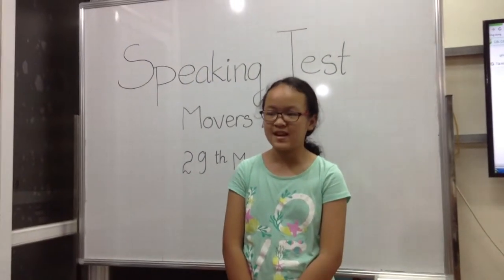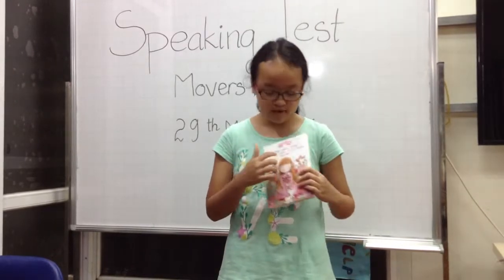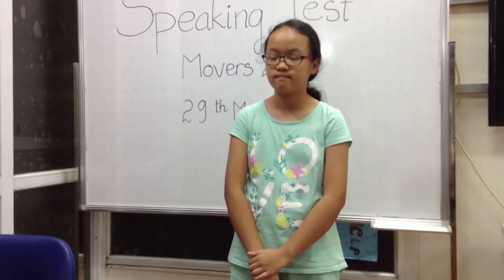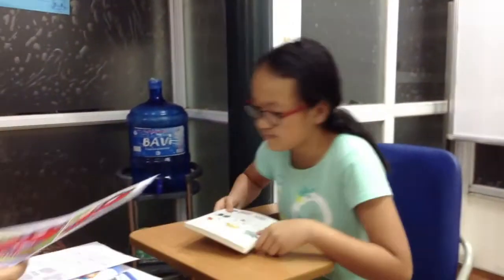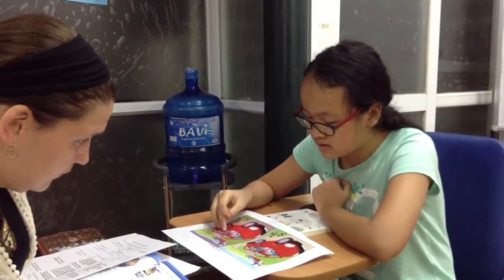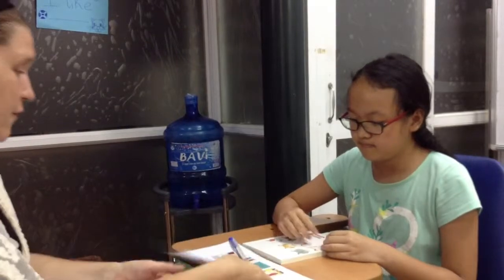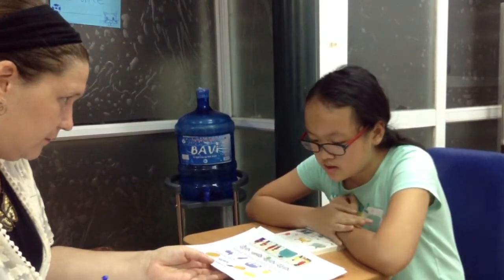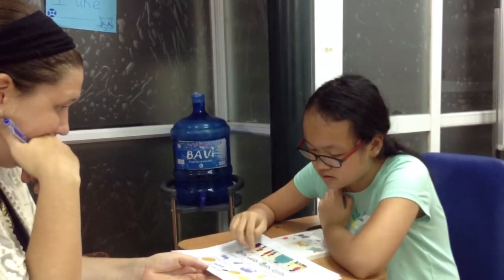MOVERS 2D (29-05-16):SPEAKING TEST